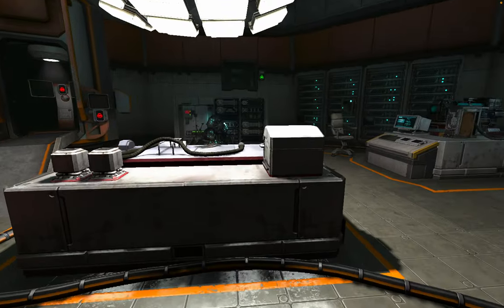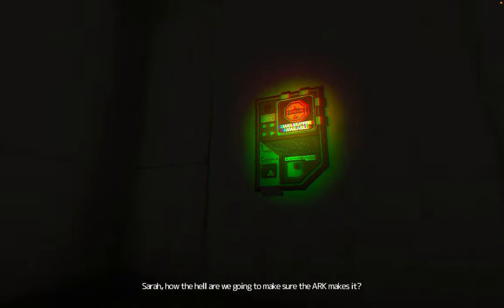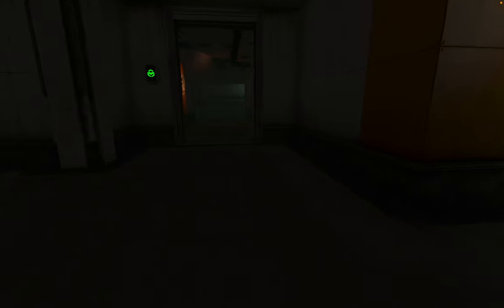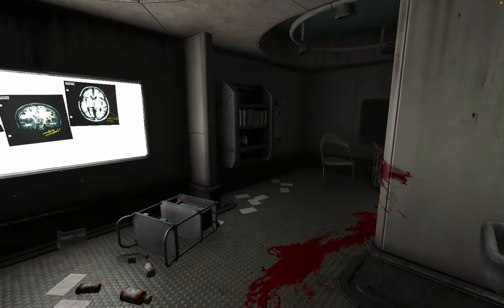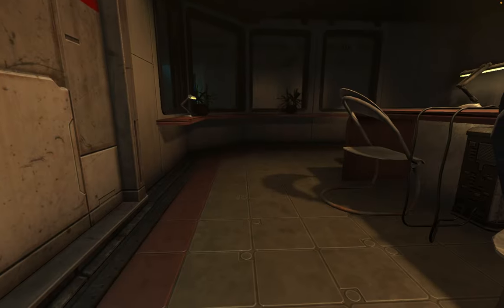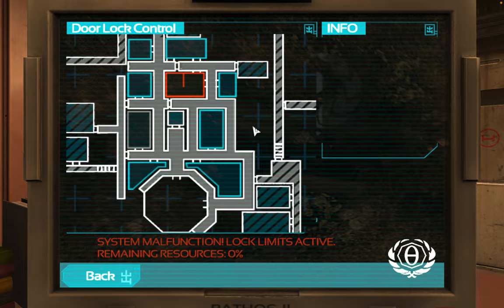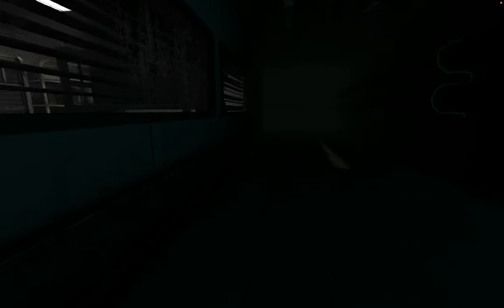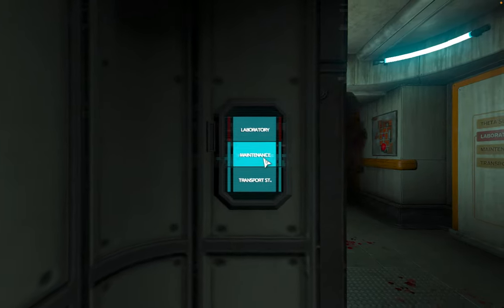SCARIEST MONSTER EVER! | SOMA #9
This is the most action-packed episode so far. Enjoy!